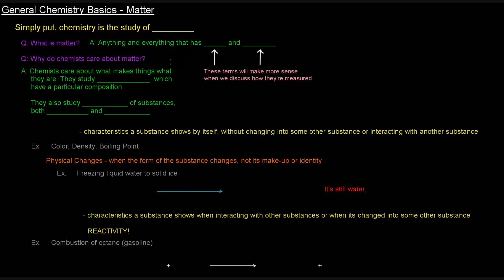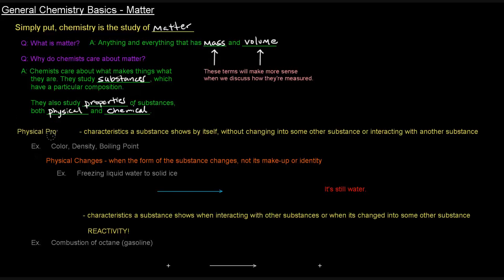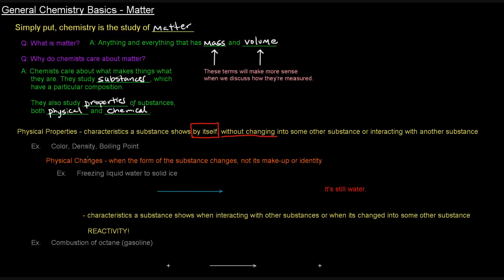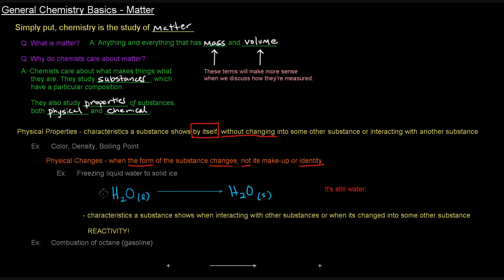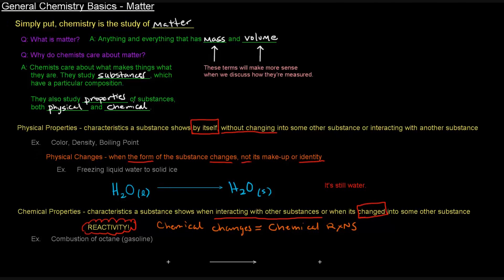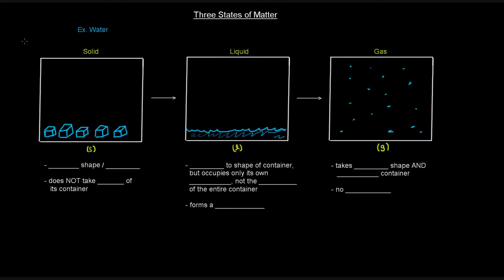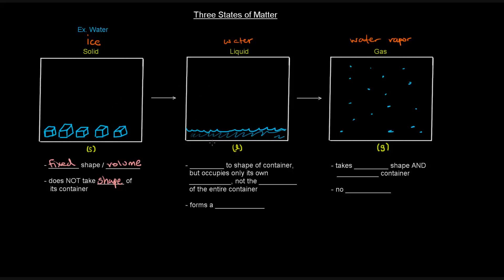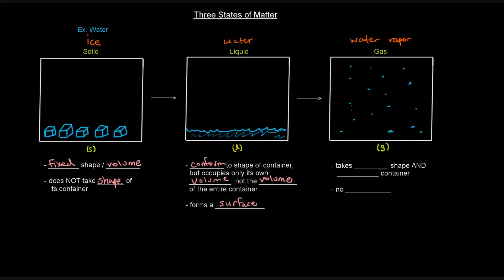General Chemistry Basics (Part 1 of 10) - Matter